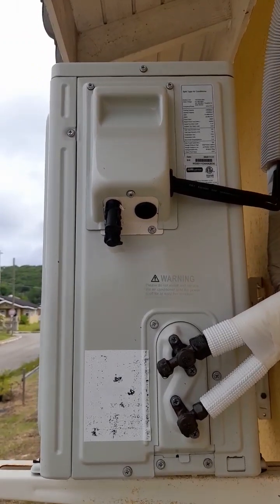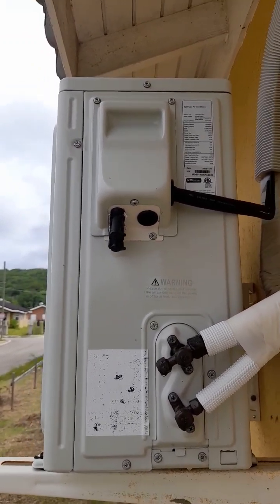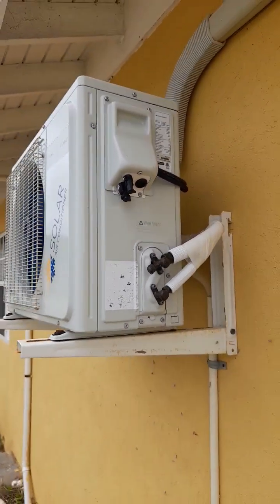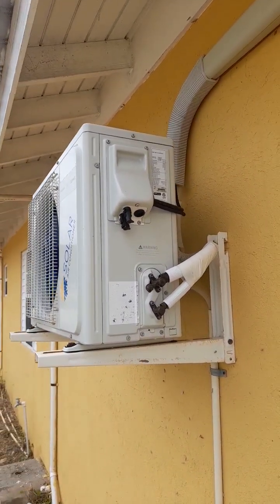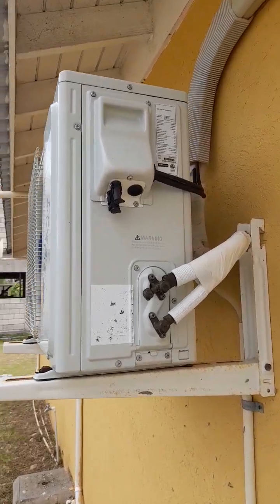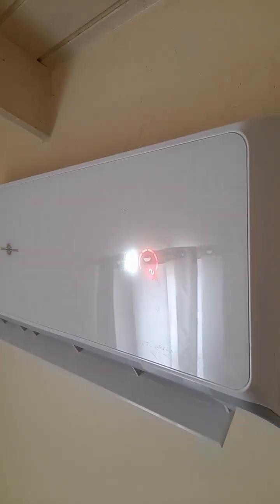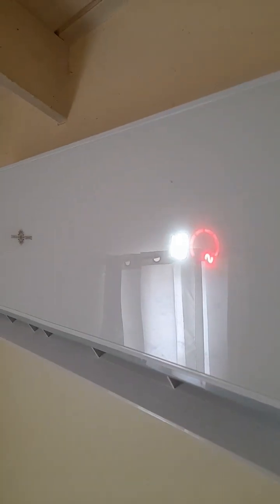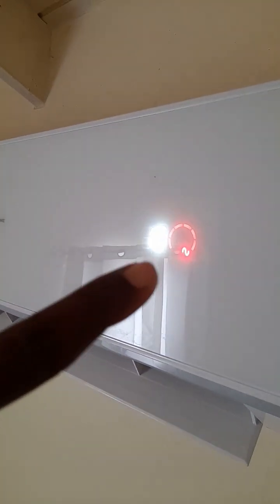How's my Solar AC running after 1 year - Part 2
Take it from the expert, if you want a Solar Air Conditioner go with:

1. Zamna Climate ✔️